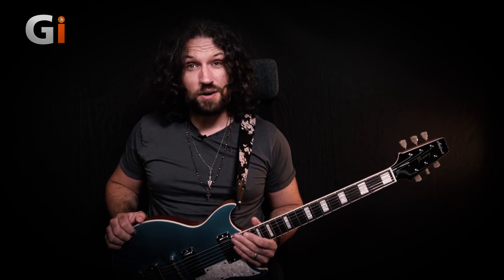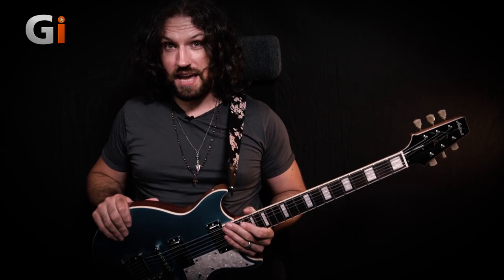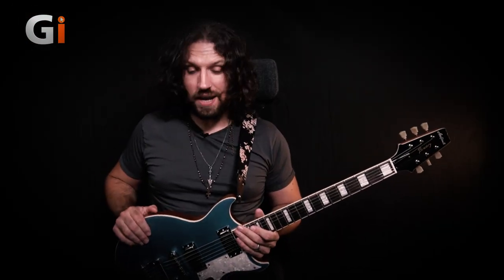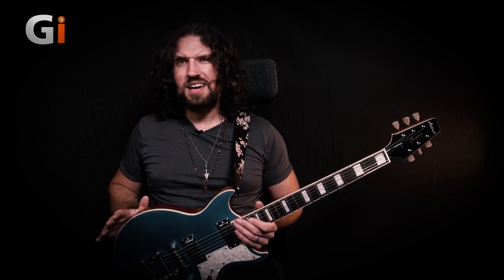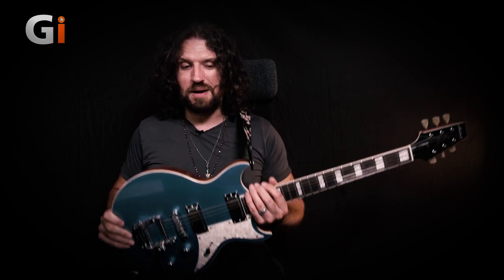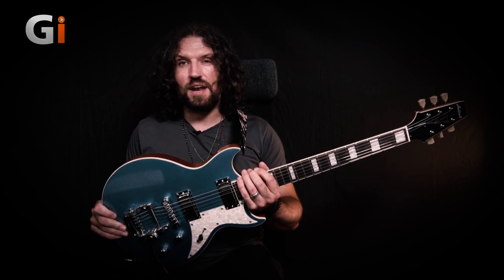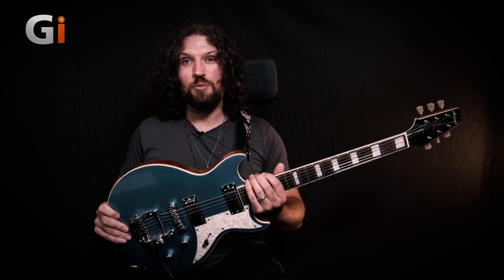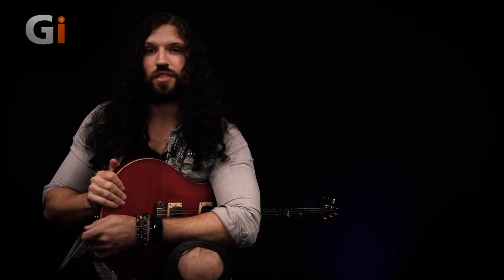Aria PRO II 212-MK2 Bowery | Review | Nick Jennison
Aria continues its run of seriously impressive new releases of late with the 212-MK2 Bowery. In the exclusive Guitar Interactive review and first look, Nick Jennison puts it to the test.
The "affordable" guitar market is full to bursting of variations on the same two basic designs. There are bolt-on, double cut, 25.5" scale guitars with pickguards and tremolos, and there are set-neck, mahogany-bodied, 24.75" scale, single cut guitars with humbuckers and a two-piece bridge. While there's absolutely nothing wrong with either of these classic designs, variety is the spice of life.